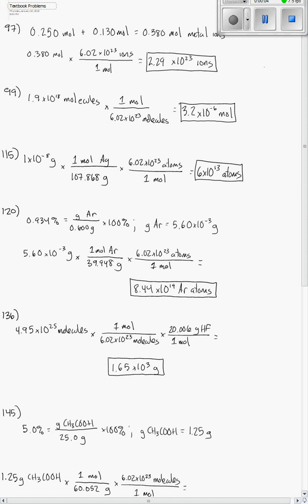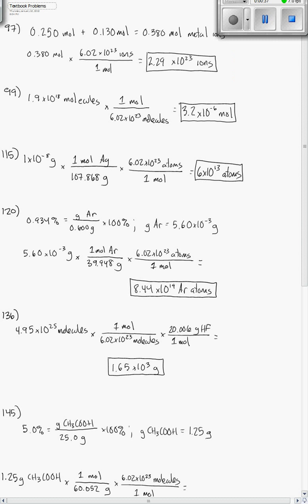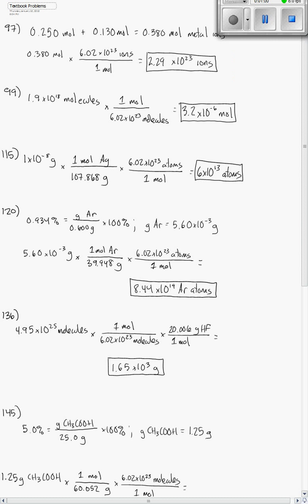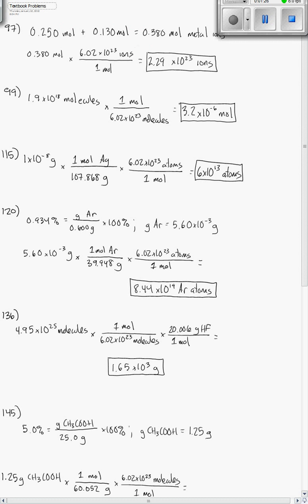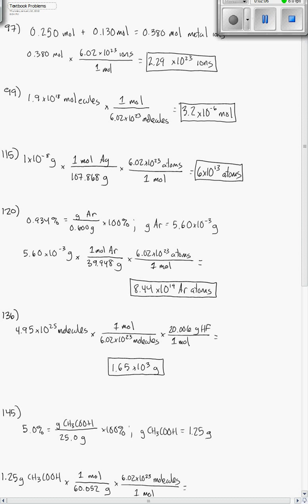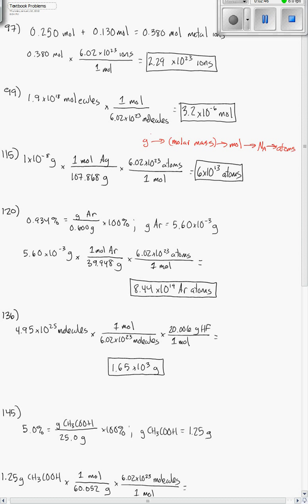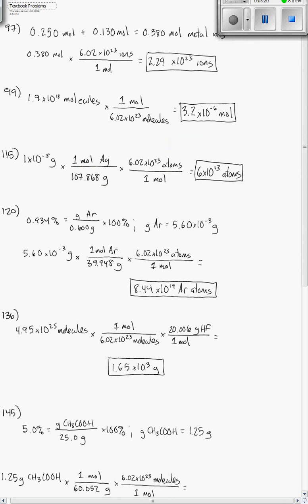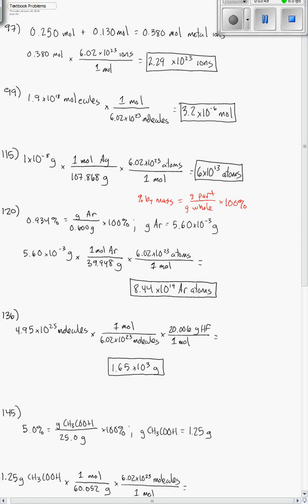Honors Chapter 10: Problems 97-120